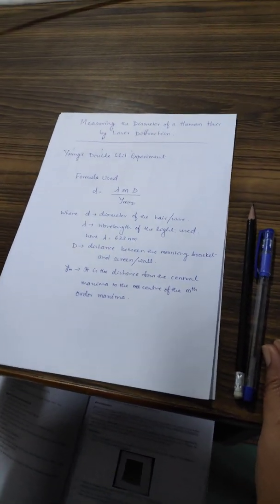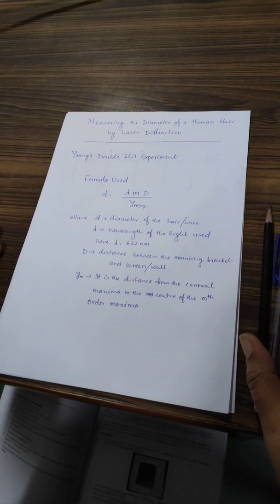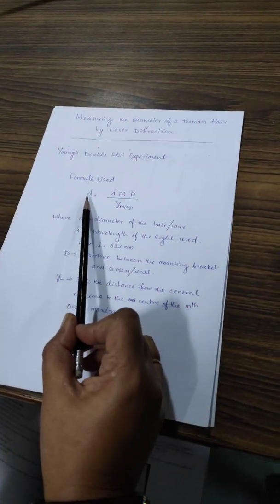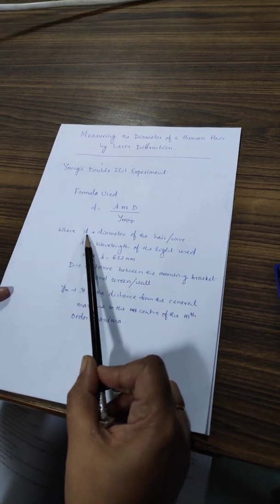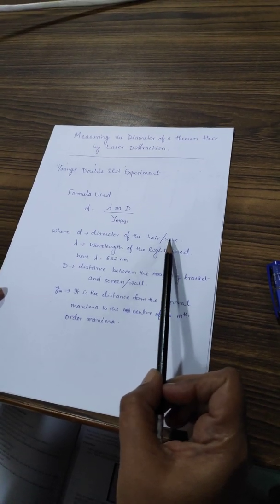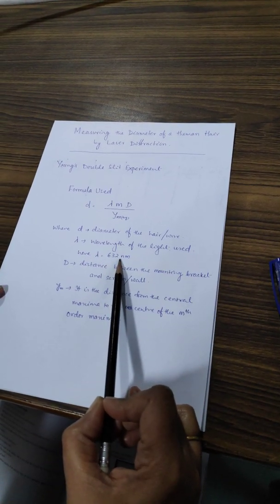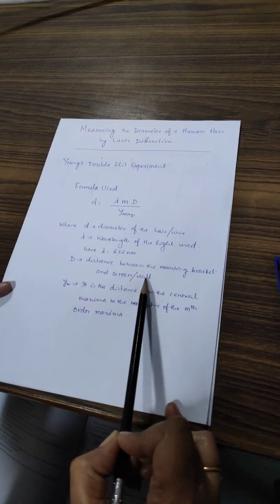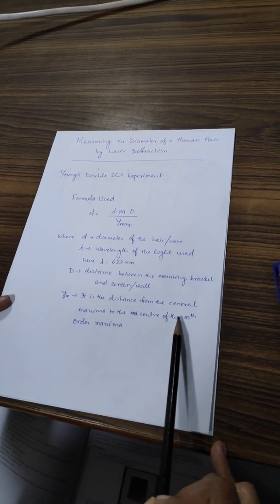Determination of diameter of human hair by laser diffraction method